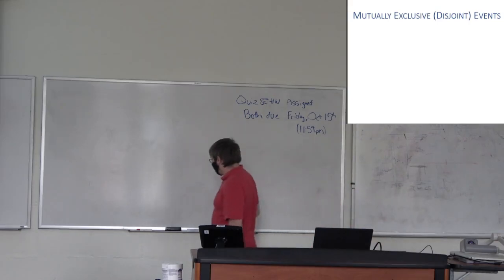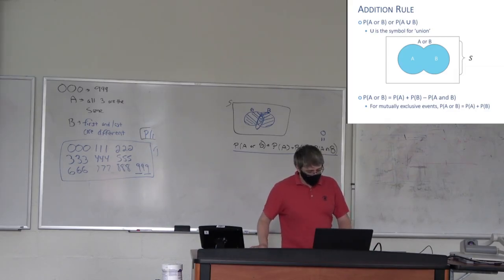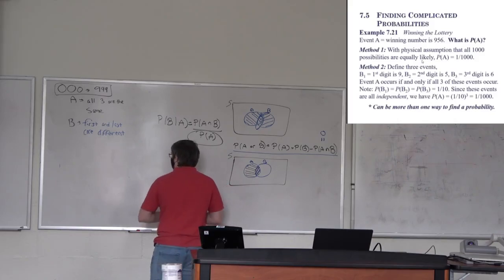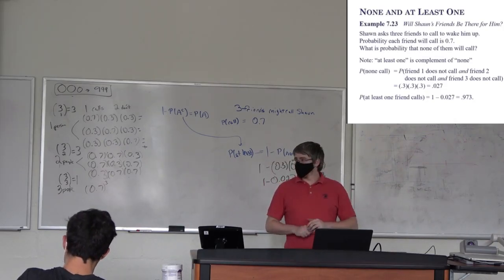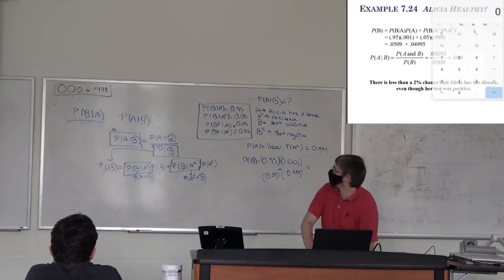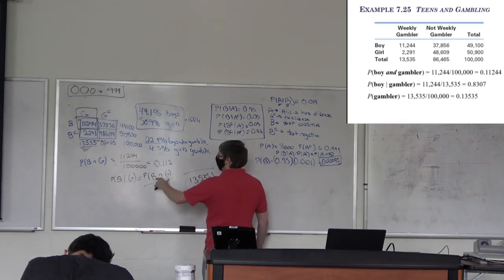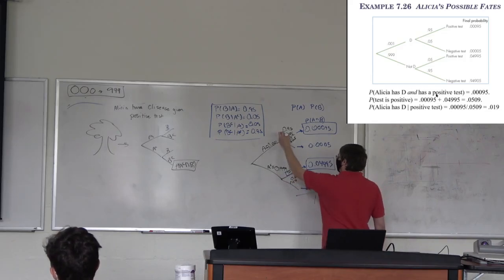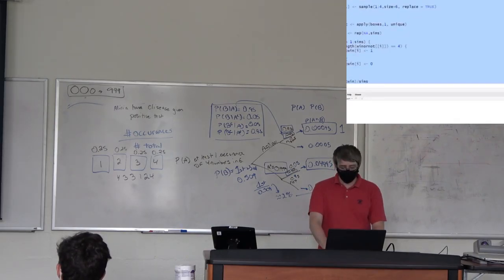Probability Lecture 2: 10/11/21